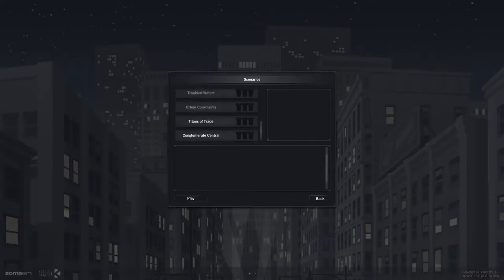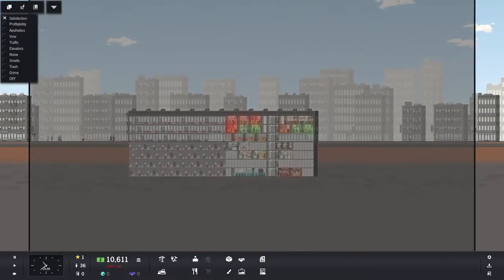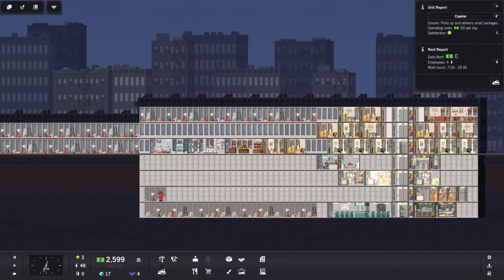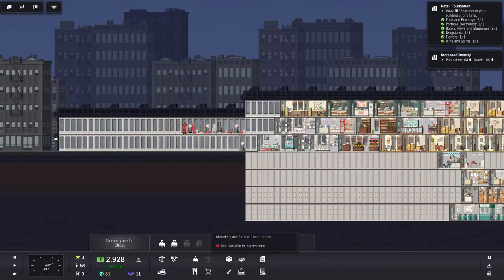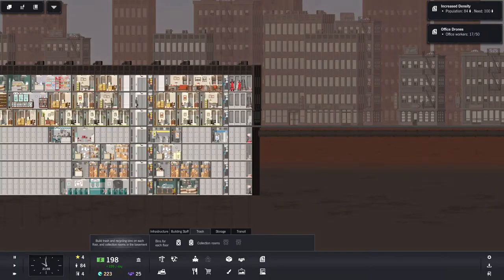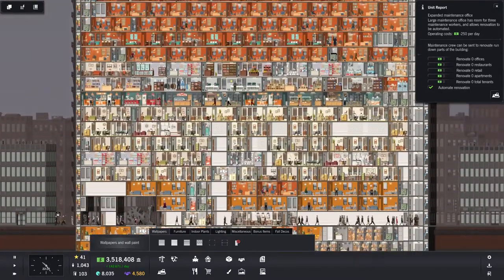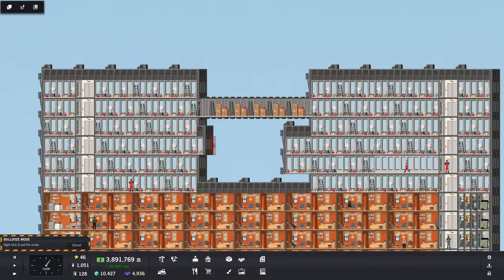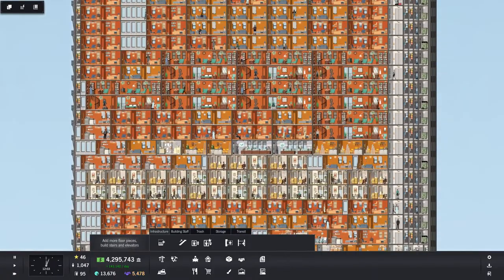Let's Play Project Highrise: Sim some Towers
Some flaws, but mostly a very good tower sim that scratched a very old itch.